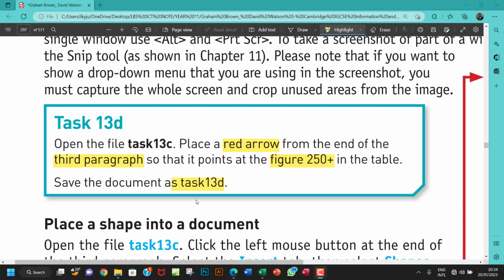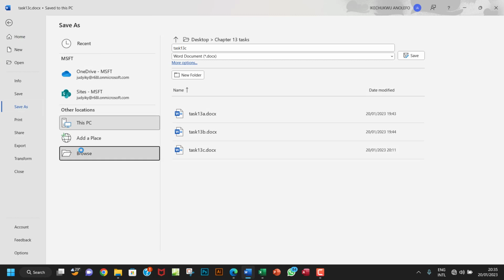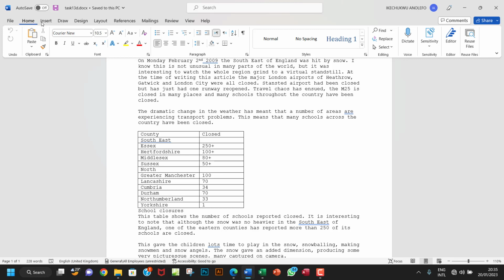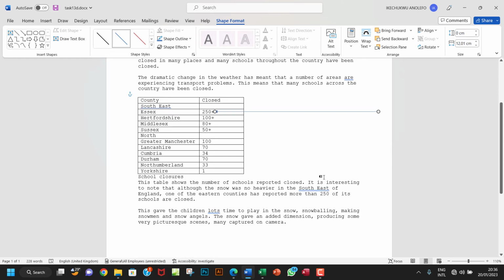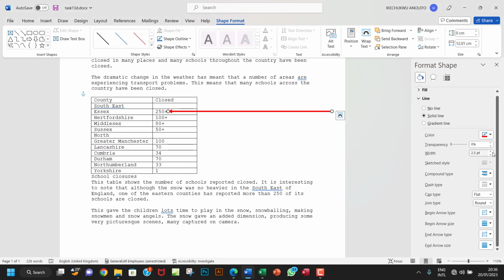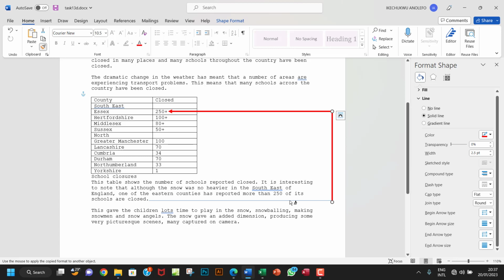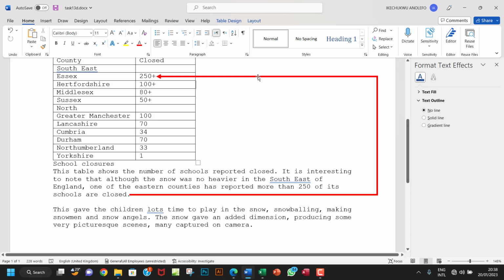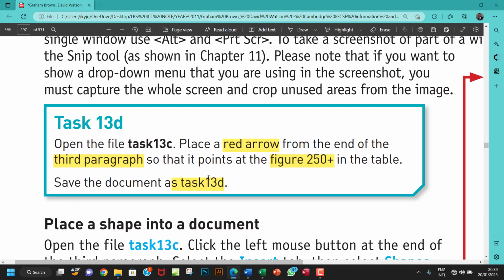Task13d IGCSE ICT - Draw perfect arrow in a Word Document | Chapter 13 - Layout